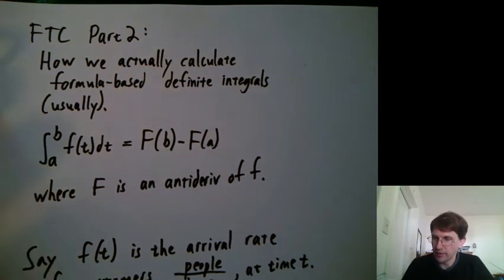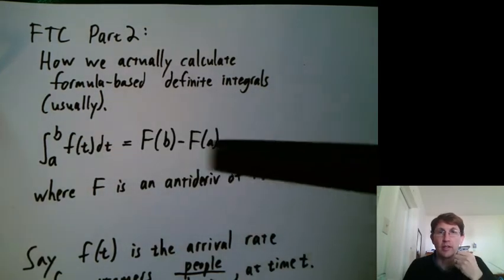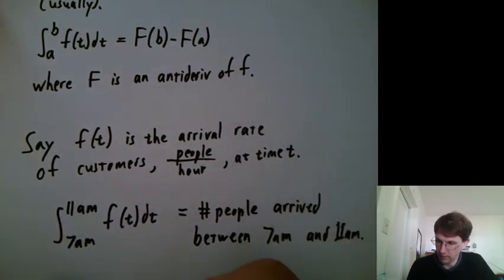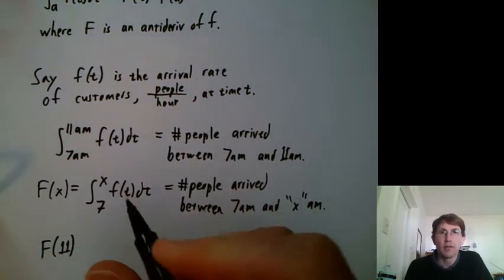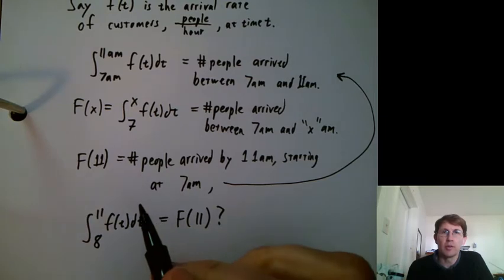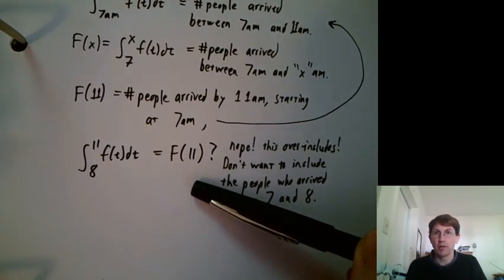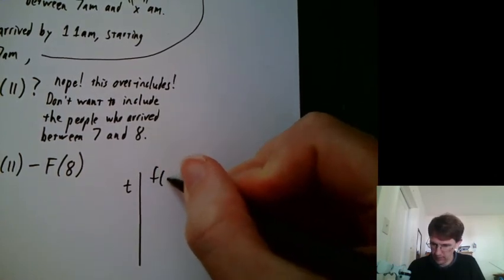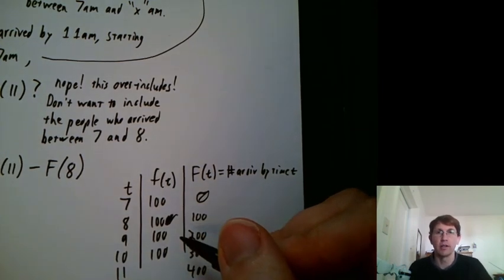math120 ch54f FTC2